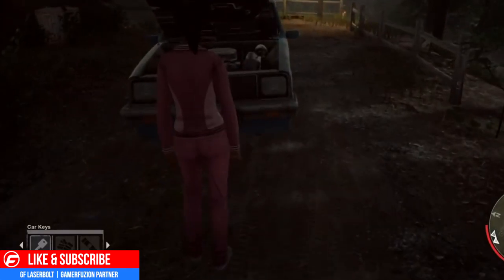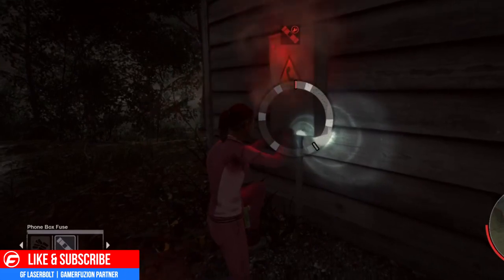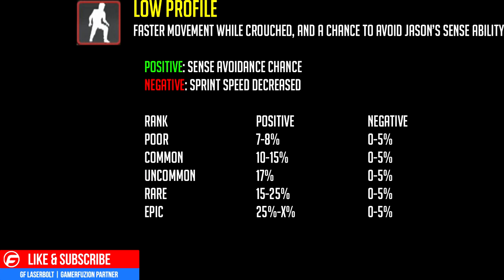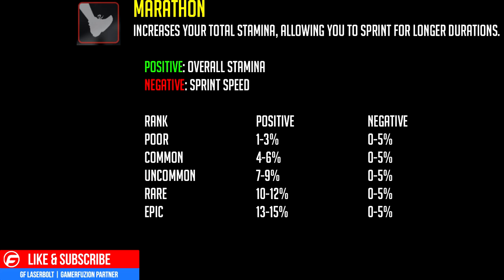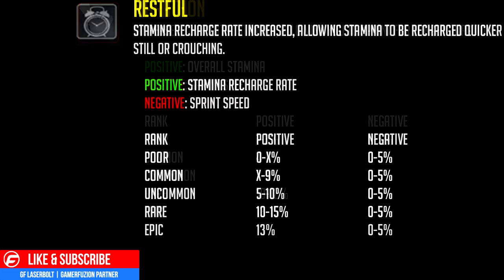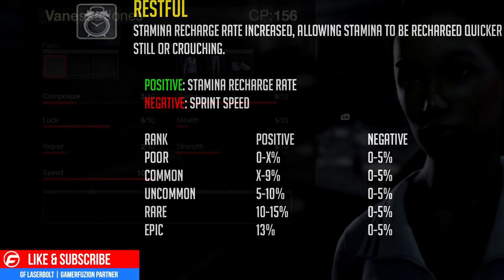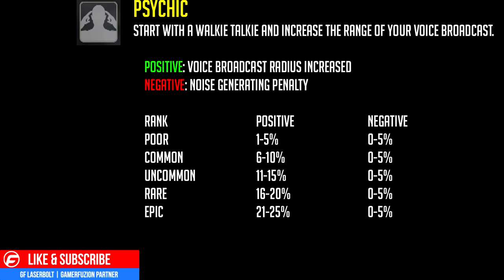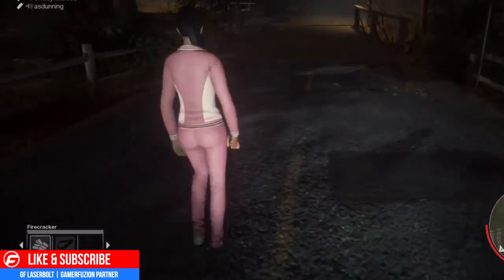BEST PERKS to USE for VANESSA JONES in Friday The 13th The Game - BEST COUNSELOR PERKS